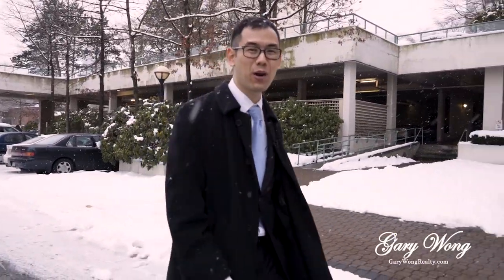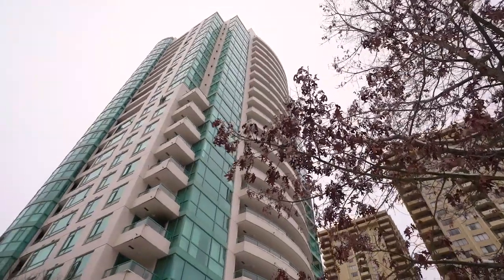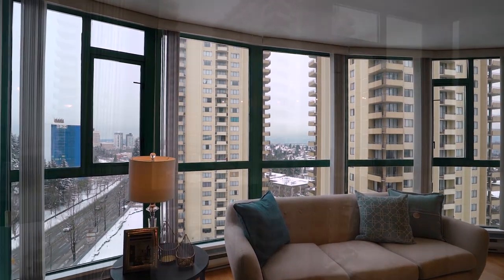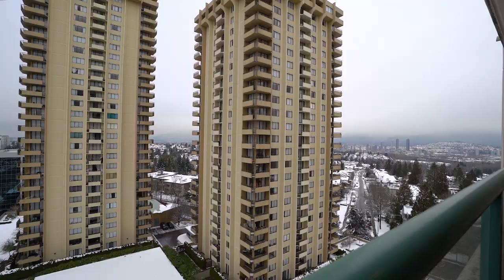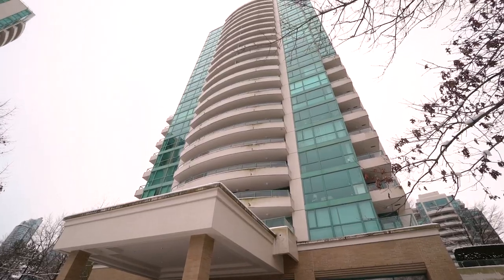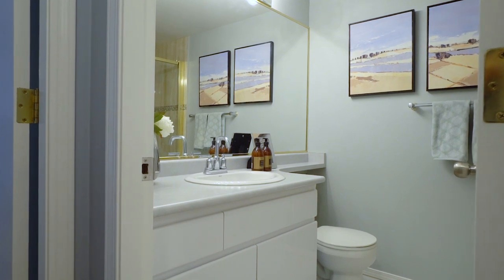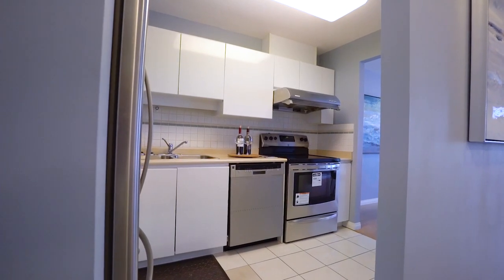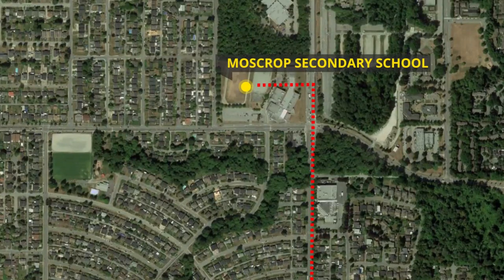1305 - 5899 Wilson Ave, Burnaby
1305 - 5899 Wilson Ave, Burnaby

Gary Wong is the author of "The Book on Vancouver Real Estate" and the owner of Vancouver's Top Real Estate Youtube Channel

As an award-winning Realtor, Gary helps investors build short term wealth through buy and flip strategies and helps them build long term wealth through buy and hold and various cash flow strategies.

Gary regularly advises his developer and investor clients in matters of structuring, negotiation, implementation, sales and acquisitions.

★☆★ NEED REAL ESTATE ADVICE? ★☆★

The Book On Vancouver Real Estate: